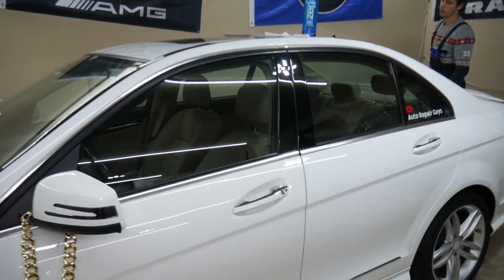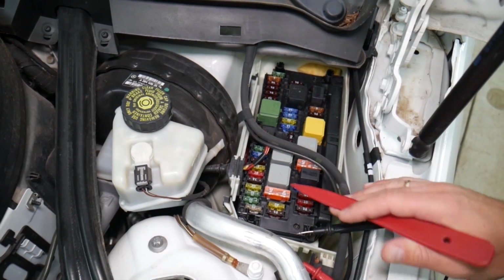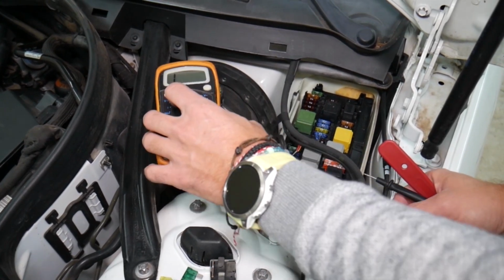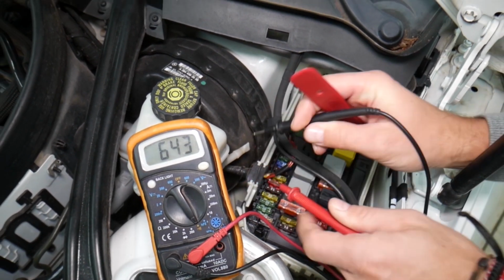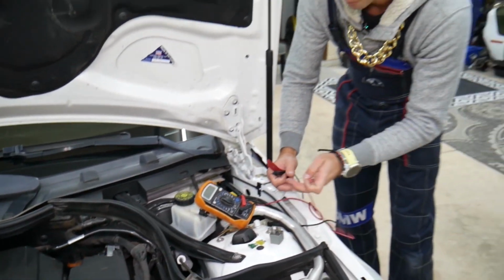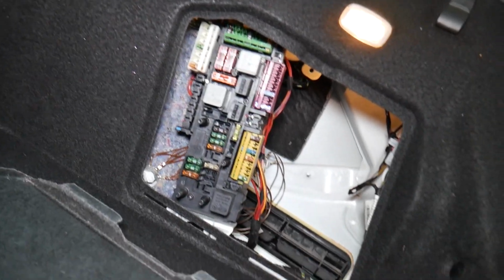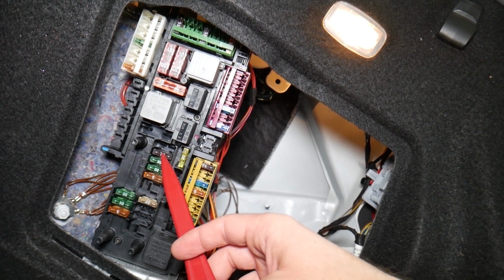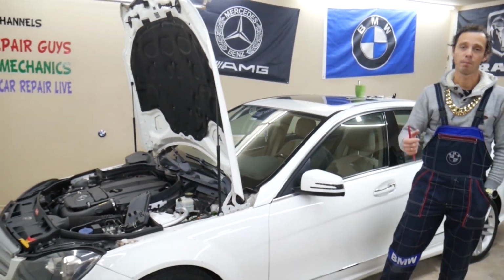MERCEDES W204 Radio Antenna Amplifier Fuse Relay Location Replacement C250 C300 C180 C200 C220 C280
MERCEDES W204 Radio Antenna Amplifier Fuse Relay Location Replacement C250 C300 C180 C200 C220 C280 C320 C350 CDI

2008 Mercedes W204 Radio Antenna Amplifier Fuse Relay Location Replacement C250 C300 C180 C200 C220 C280 C320 C350
2009 Mercedes W204 Radio Antenna Amplifier Fuse Relay Location Replacement C250 C300 C180 C200 C220 C280 C320 C350
2010 Mercedes W204 Radio Antenna Amplifier Fuse Relay Location Replacement C250 C300 C180 C200 C220 C280 C320 C350
2011 Mercedes W204 Radio Antenna Amplifier Fuse Relay Location Replacement C250 C300 C180 C200 C220 C280 C320 C350
2012 Mercedes W204 Radio Antenna Amplifier Fuse Relay Location Replacement C250 C300 C180 C200 C220 C280 C320 C350
2013 Mercedes W204 Radio Antenna Amplifier Fuse Relay Location Replacement C250 C300 C180 C200 C220 C280 C320 C350
2014 Mercedes W204 Radio Antenna Amplifier Fuse Relay Location Replacement C250 C300 C180 C200 C220 C280 C320 C350
2015 Mercedes W204 Radio Antenna Amplifier Fuse Relay Location Replacement C250 C300 C180 C200 C220 C280 C320 C350

► Belt Idler Pulley
► Tensioner Pulley
► Liqui Moly Oil Saver
► Liqui Moly Engine Flush
► Liqui Moly Ceratec
► Engine Oil
► Engine Oil Filter
► Mecanics Tool Set